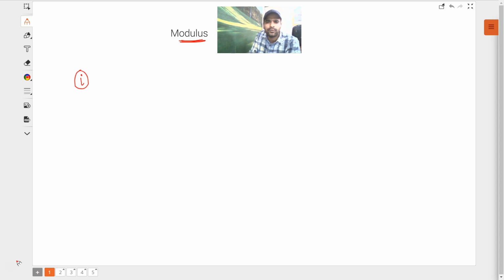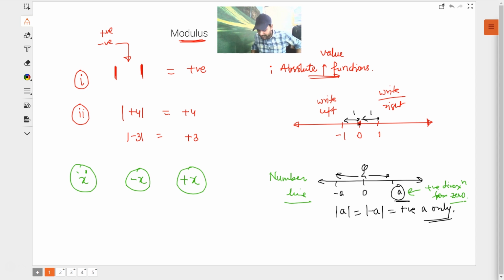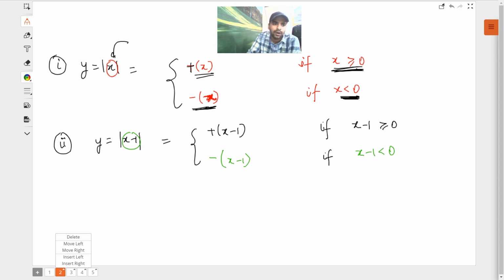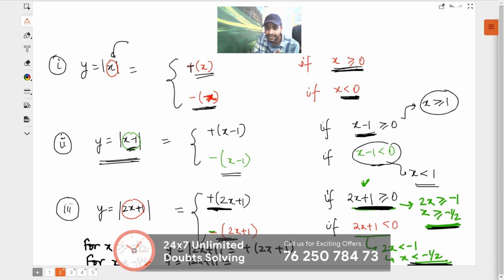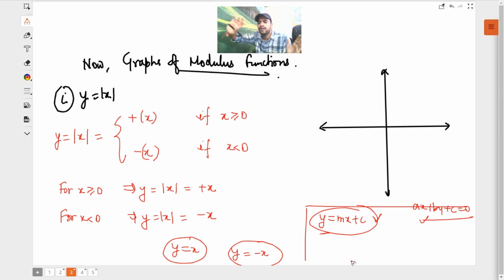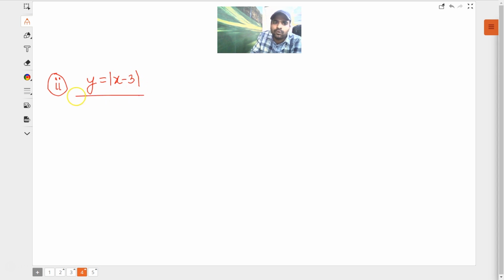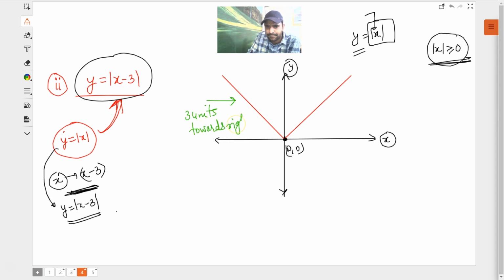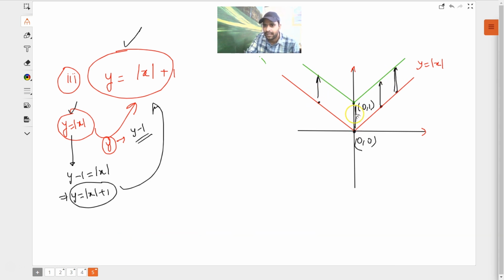Functions and Graphs Lecture-8 | Class 11 Maths | IIT JEE Mains and Advanced Preparation | Vedantu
Functions and Graphs help us in easily understanding the relation between two corresponding quantities. Graph enables us to have the right idea of what function can be used to find the solution of the question.
In this session, JEE Expert and Master Teacher at Vedantu, Arvind Sir, explains Functions & Graphs for JEE Mains 2020 Maths. Learn the in and out of Functions & Graphs JEE Maths basic concepts, tricks to solve JEE problems and questions entailed in JEE Main and JEE Advanced 2020 preparation. Arvind sir enlightens you with JEE Main 2020 preparation strategy for Maths and how to revise crucial topics like Functions & Graphs concepts quickly and effectively.

This session will mainly be around Functions & Graphs Questions and concepts, as it is one of the most Important and scoring topics in IIT JEE Advanced and Mains as well. In today's Functions & Graphs lecture, Arvind Sir will talk about Functions & Graphs and share some preparation tips on how to crack JEE Mains. Get a thorough clarification of all the concepts that are entailed in Functions & Graphs JEE Main and JEE Advance problems.

Key Areas of this session:
1. Functions & Graphs for JEE Mains & Advance

All the IIT JEE aspirants who are going to appear in JEE Mains 2020 need all their blood, sweat and tears to crack it and with hard work and proper guidance, you can also make it to JEE Exam successfully. Get a whole new experience of learning concepts of JEE Main Maths like never before with the legendary Arvind Suir as he takes you through a thorough explanation of important JEE Main Maths Topics enlisted under Functions & Graphs.

Solve Functions & Graphs IIT JEE questions and also get to know some untold preparation to learn concepts of Functions & Graphs. Boost your IIT JEE preparation with these important JEE Main and Advanced preparation tips.